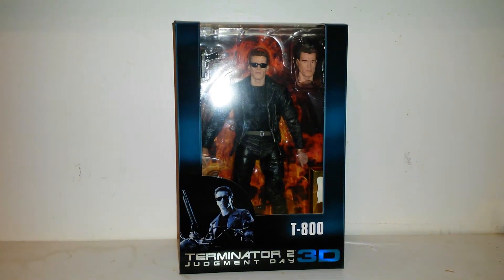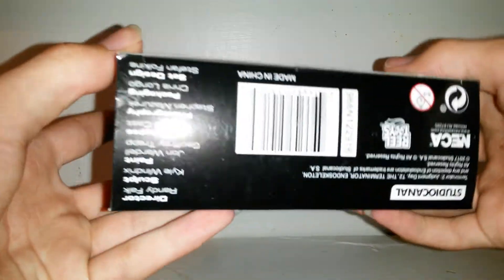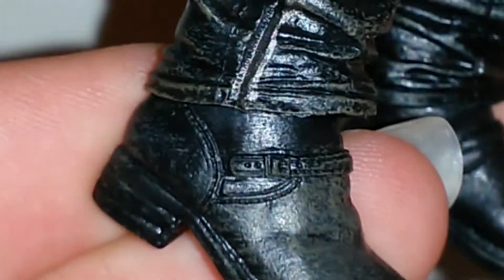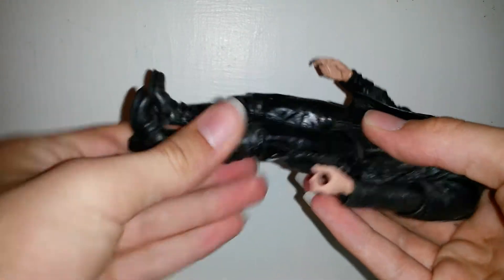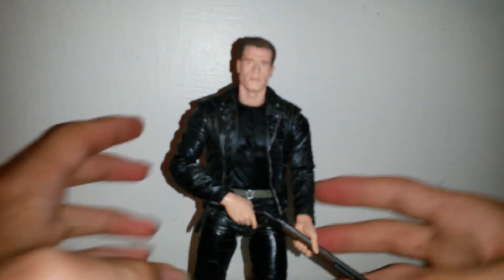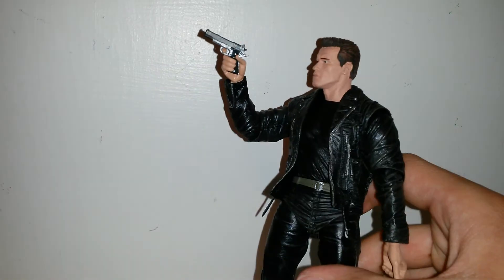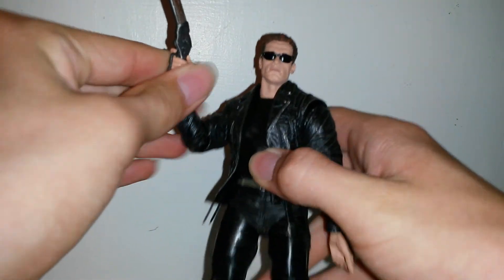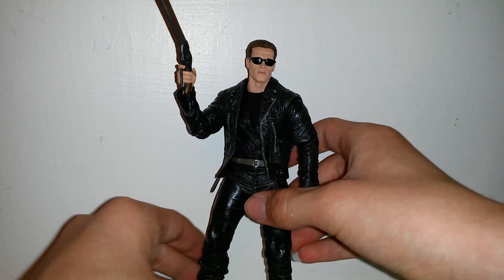Terminator 2 3D T-800